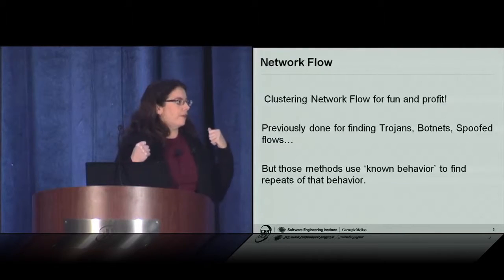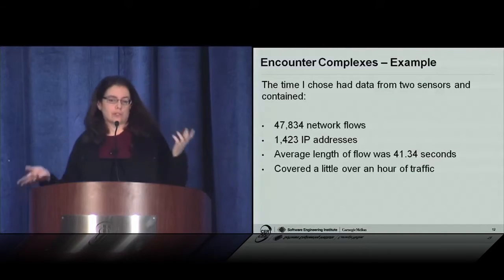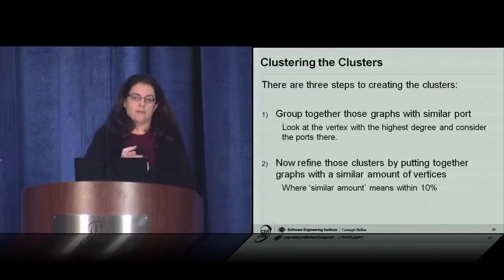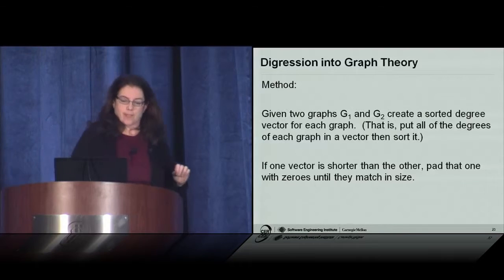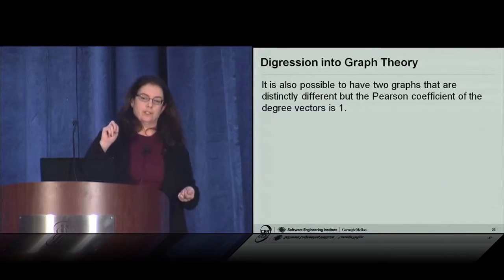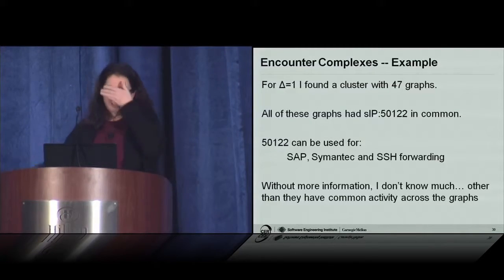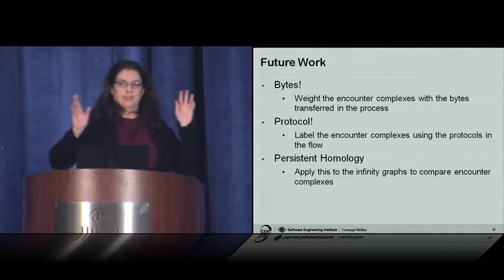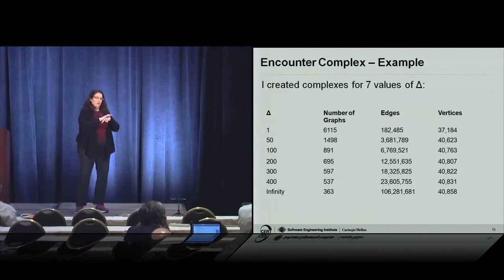FloCon 2015: Encounter Complexes for Clustering Network Flow by Leigh Metcalf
Watch Leigh Metcalf of the Software Engineering Institute discuss Encounter Complexes for Clustering Network Flow.